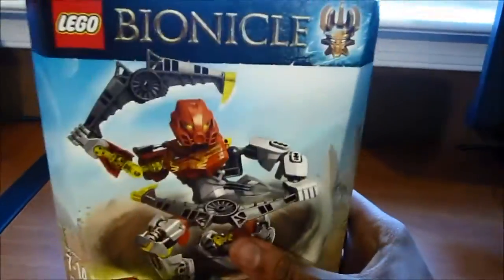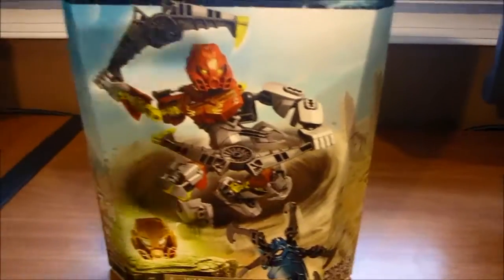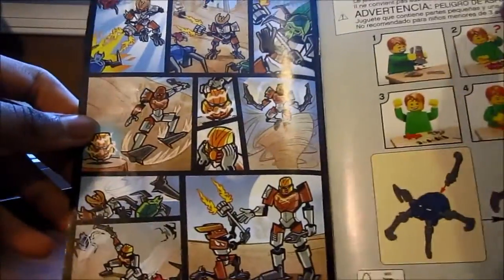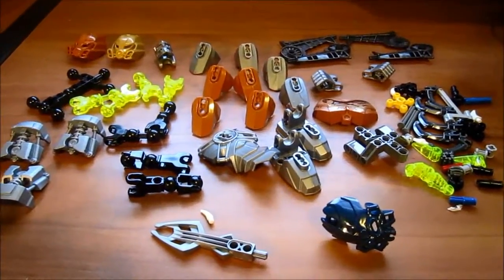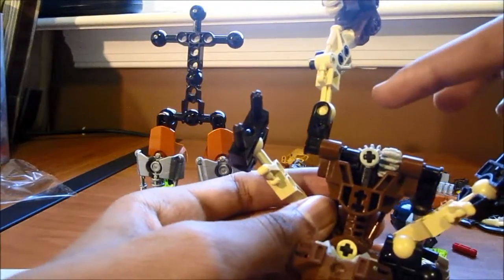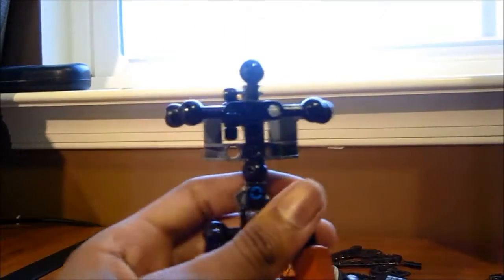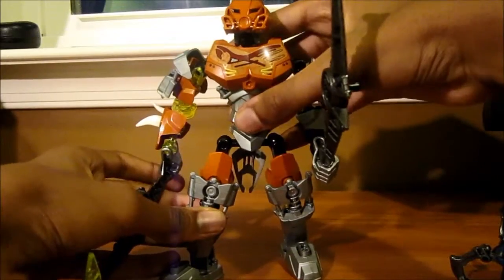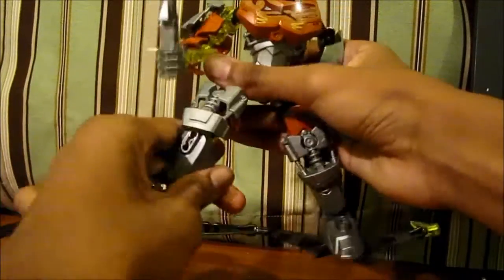BIONICLE 2015 REVIEW - Pohatu Master of Stone - Review, Unboxing and Time-lapse Build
My first ever LEGO set review! Set 70788 Pohatu Master of Stone.

~ ~ ~ Music ~ ~ ~
Bionicle - "Gravity Hurts"
Bionicle - "What It Takes To Be A Hero"